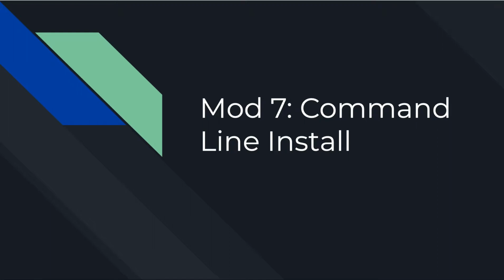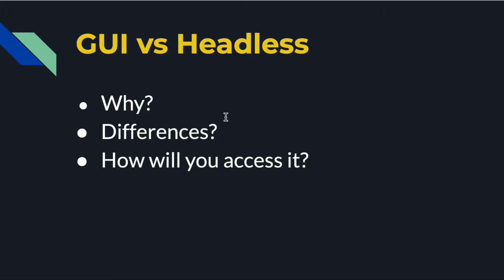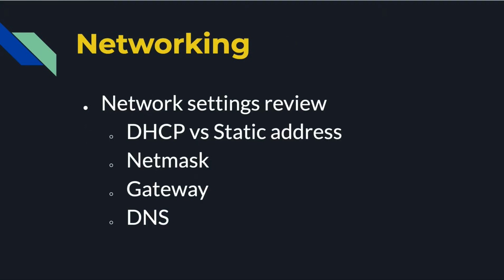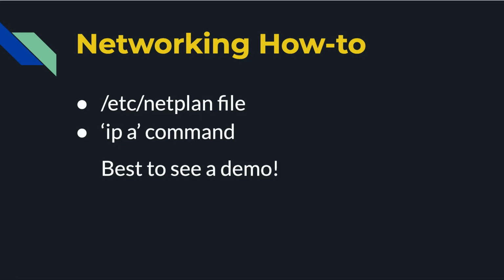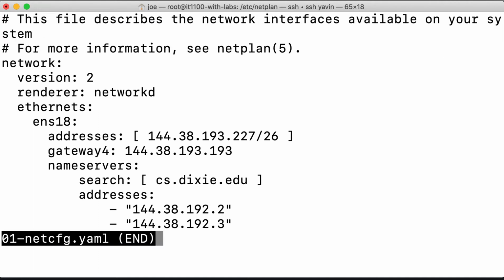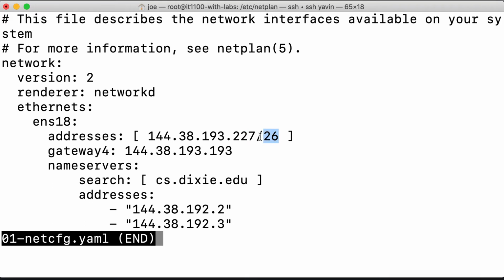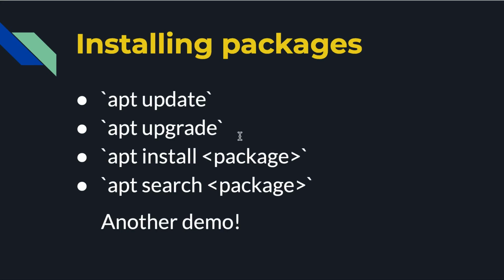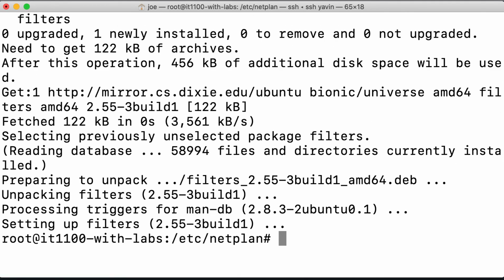Linux CLI install slides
Explanation of why we are installing Linux as a headless install.